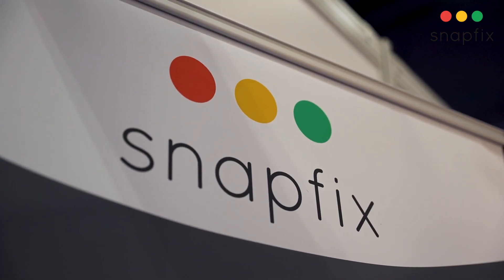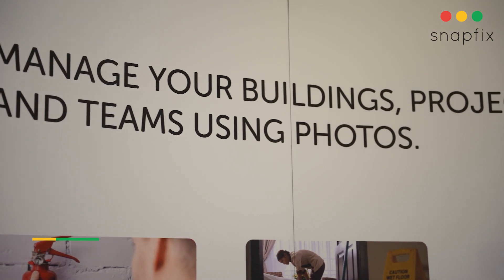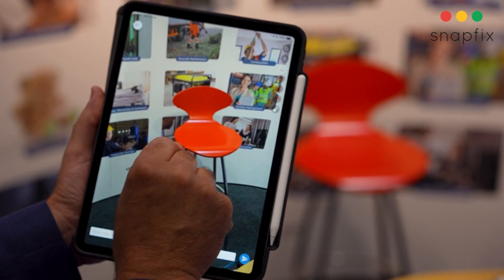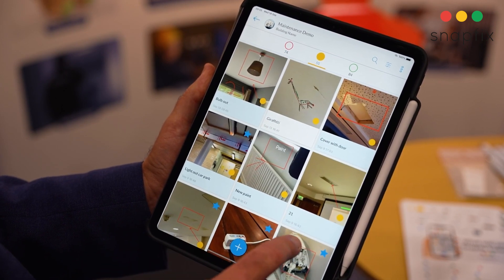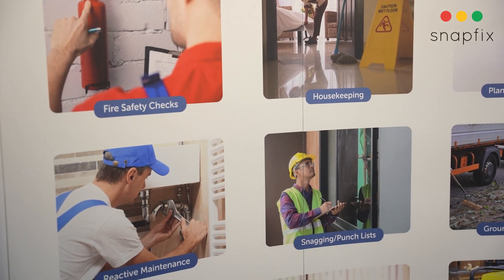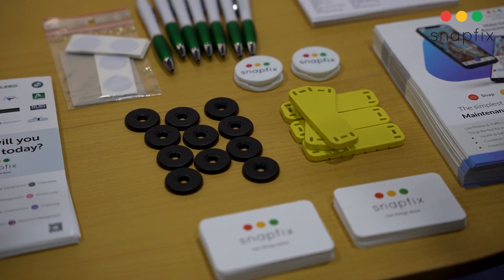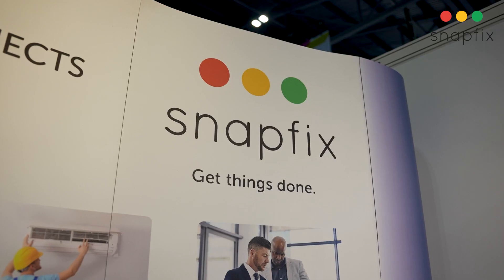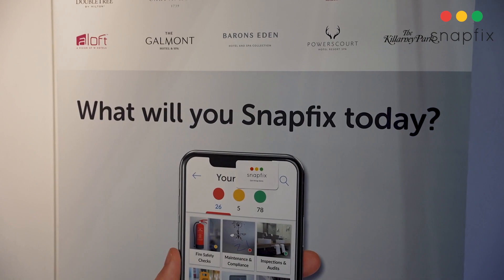How To Get Things Done With Snapfix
Check out our short promo video on how our simple and easy-to-use platform can streamline your maintenance operations and boost staff productivity. Visit snapfix.com to request a demo.